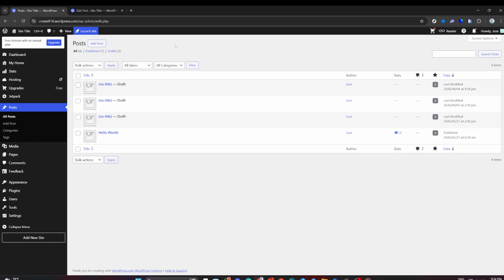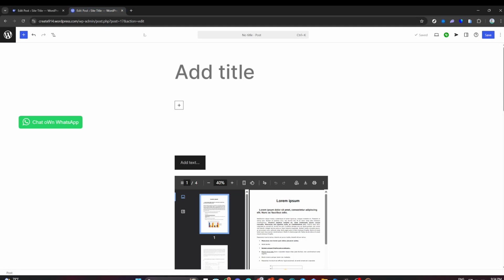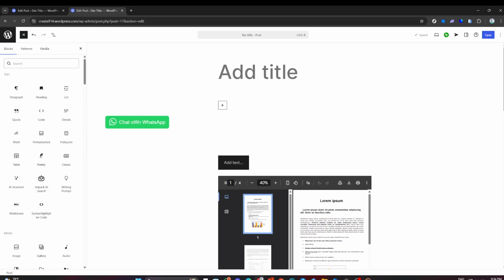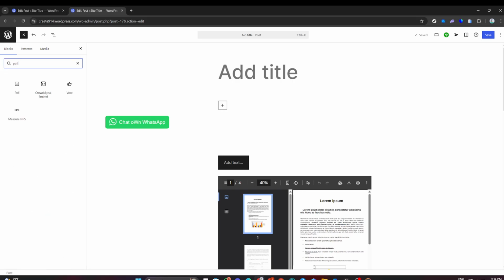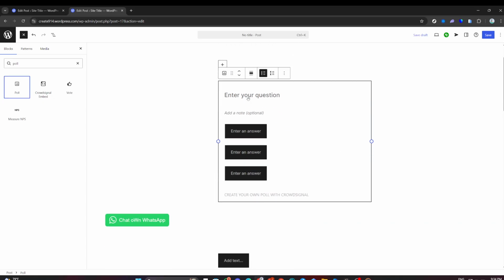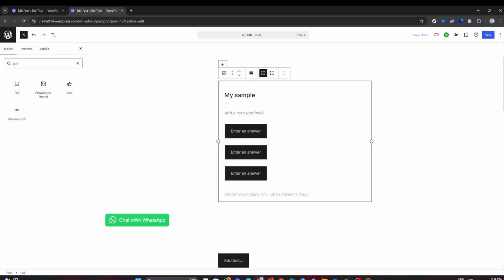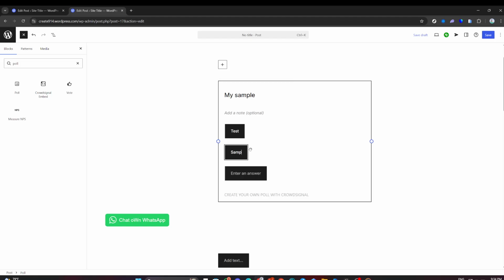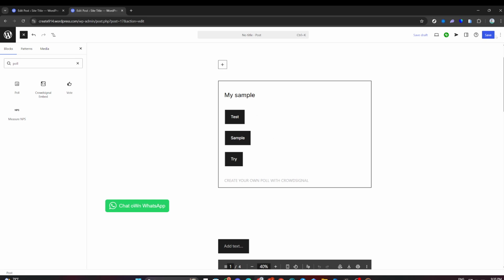How to add poll in WordPress website[FULL GUIDE]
In today's Video we cover, How to add poll in WordPress website